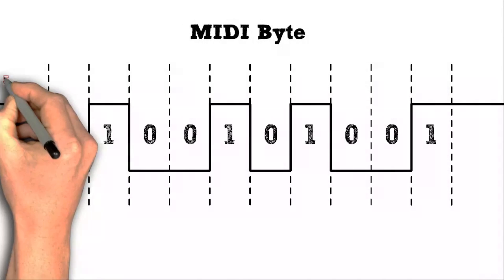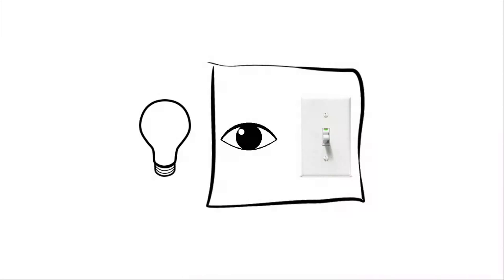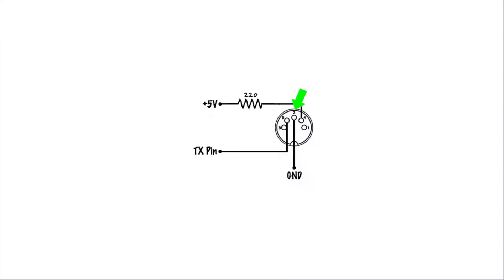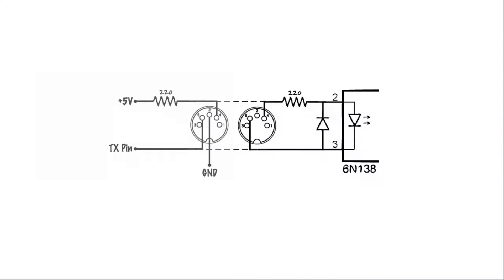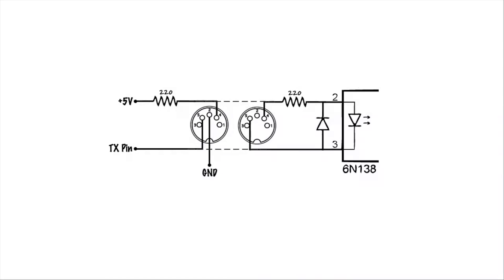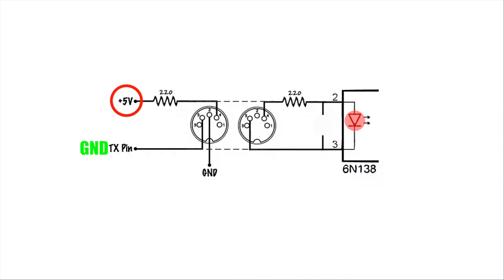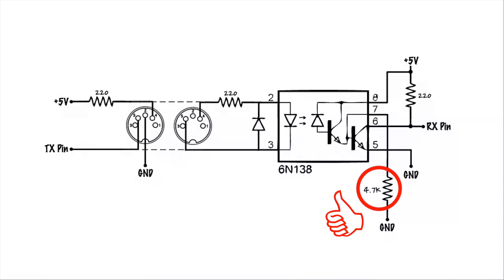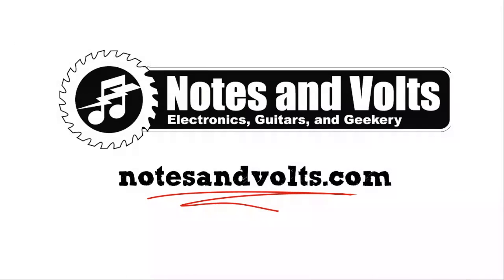MIDI for the Arduino - Circuit Analysis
A detailed analysis of a Midi Input and Output circuit for the Arduino